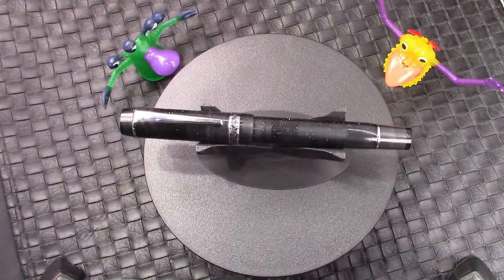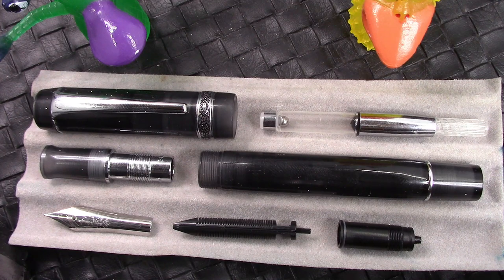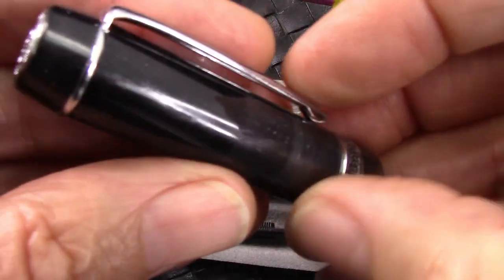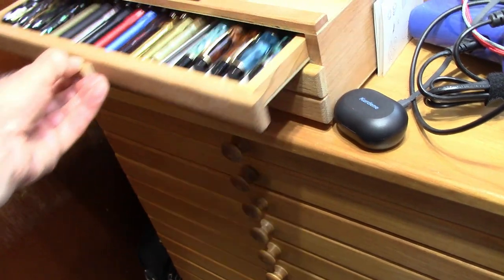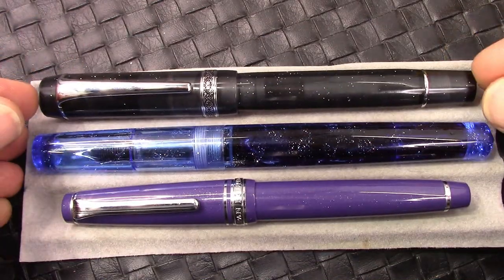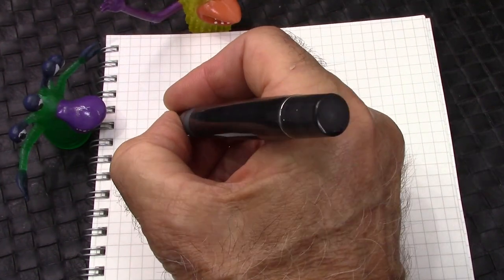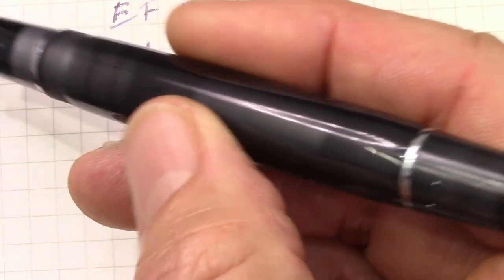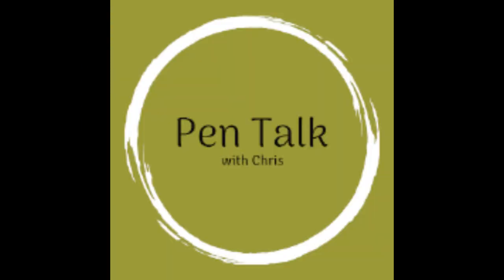Kaigelu 316 Sparkle Fountain Pen Review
I have another 316, a swap with Dean.  I like it, looks great, writes well.  A classic.